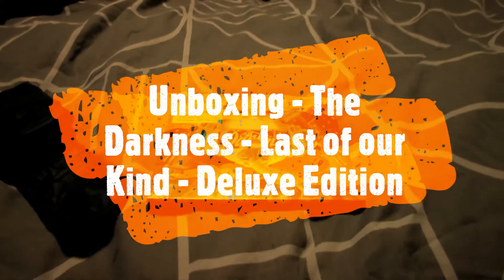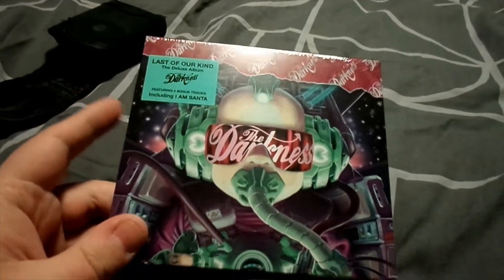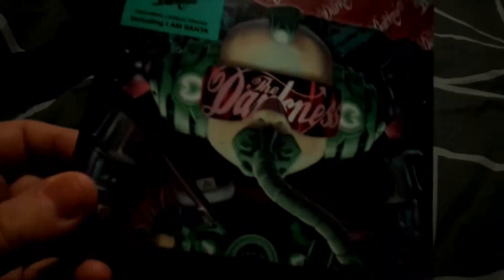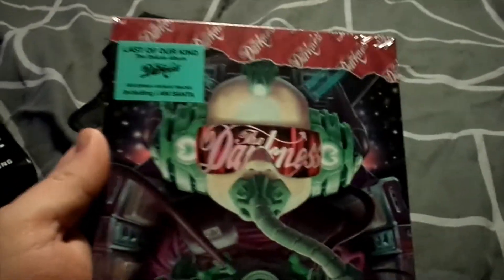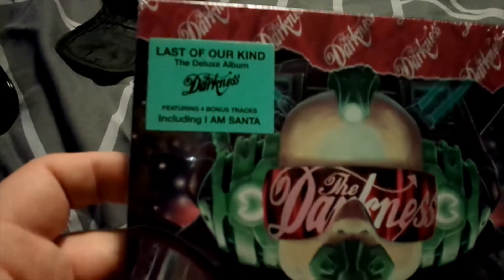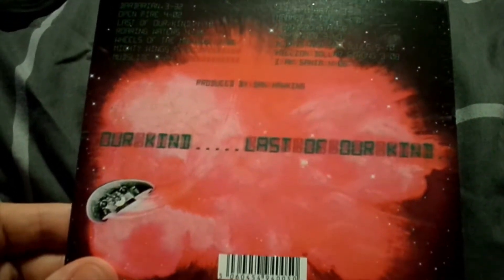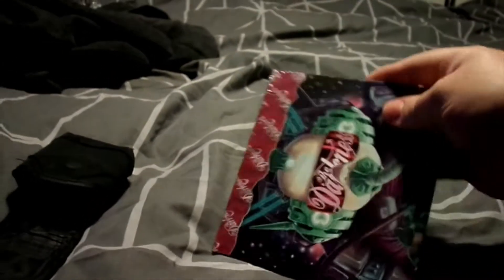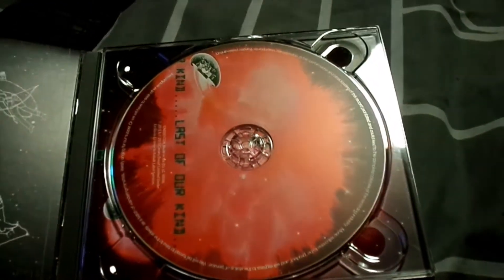Unboxing The Darkness Last of Our Kind Deluxe Edition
Hello Everyone welcome to this new Unboxing Video and today it's the turn of The Darkness and the Deluxe Version of their album Last of Our Kind.

I hope you all enjoy folks